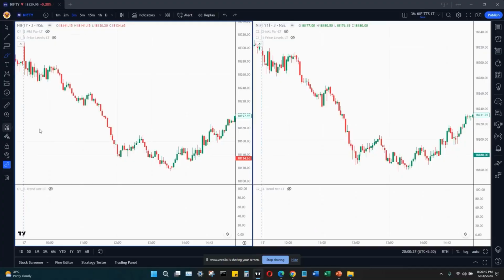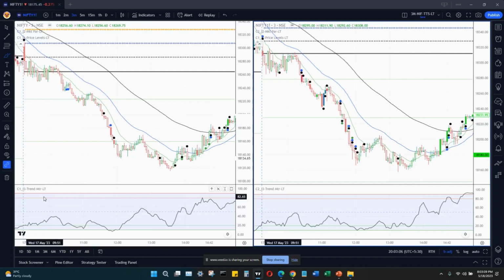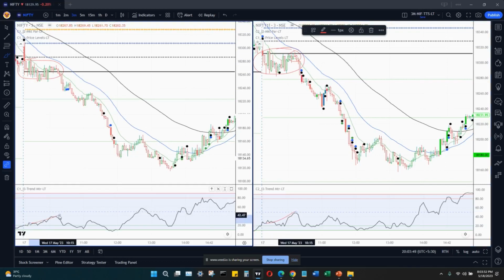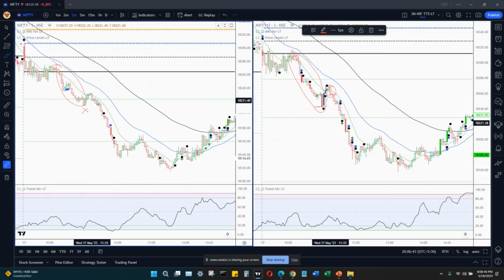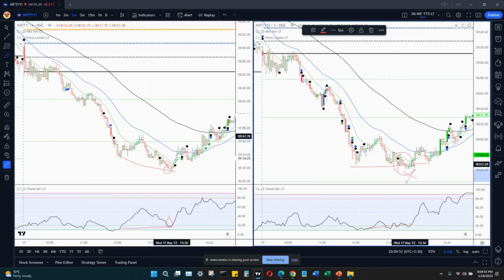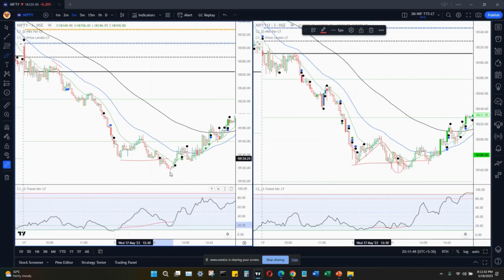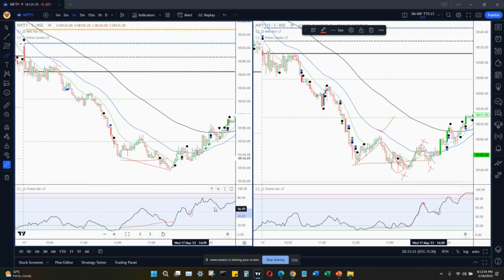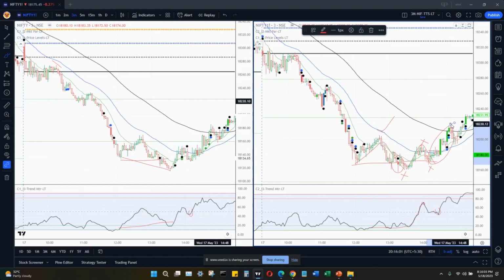Nifty Chart Analysis May 17th, 2023, using Triple Threat Intraday Strategy